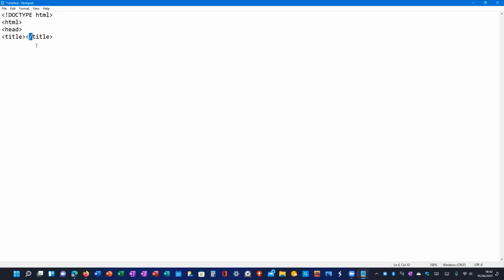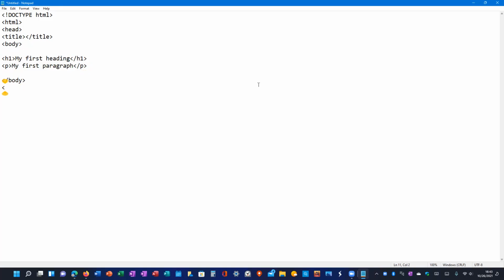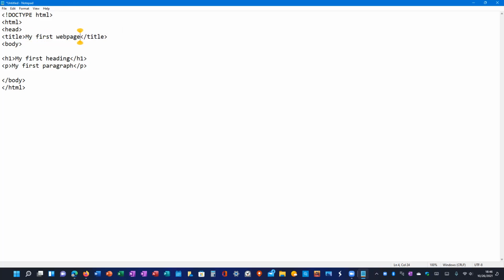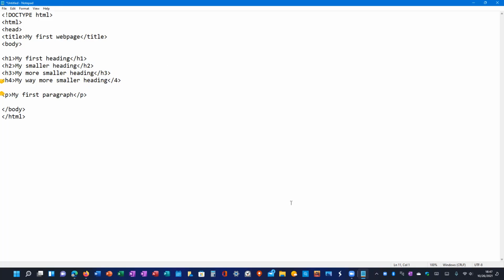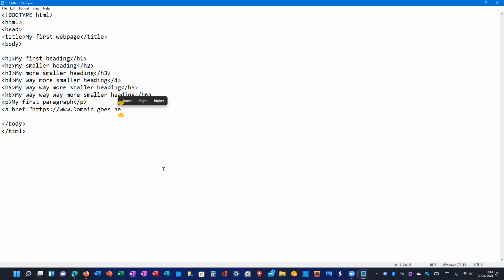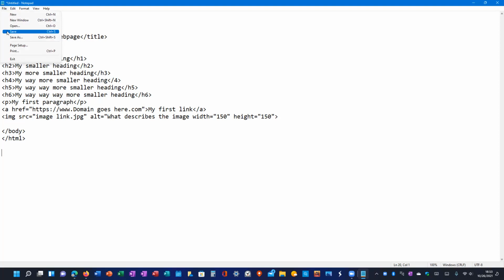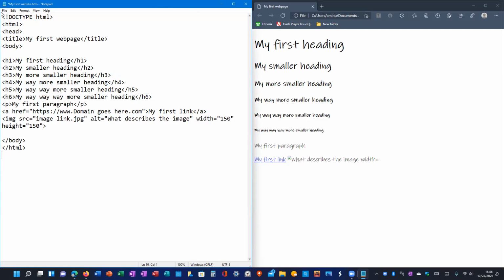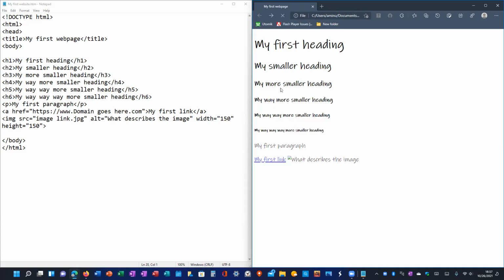Introduction to HTML